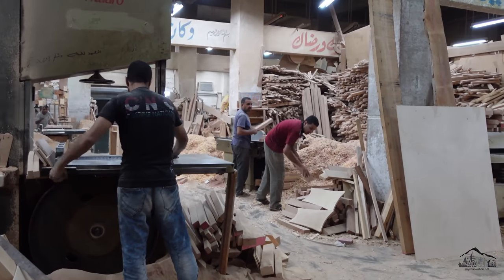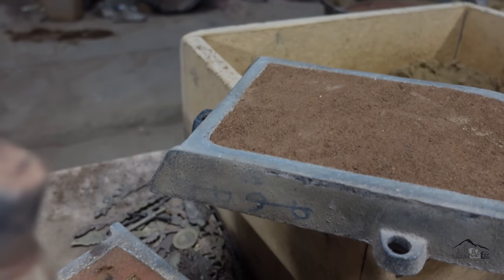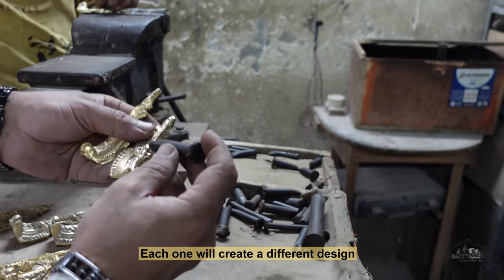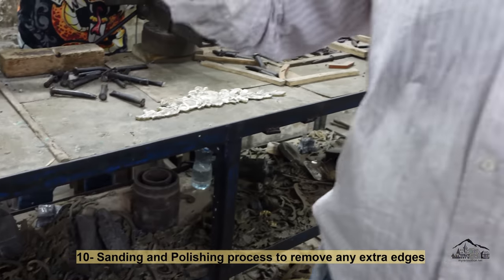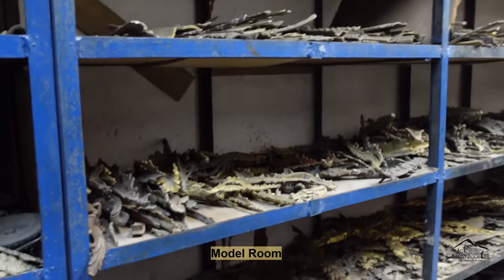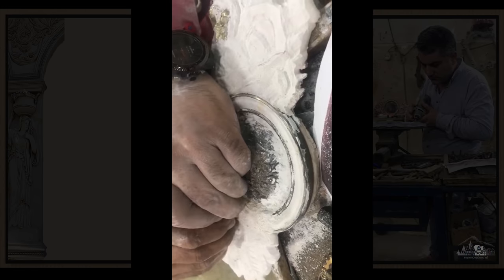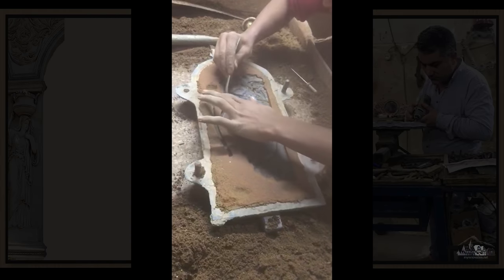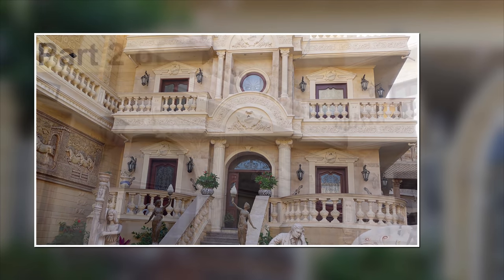Making Egyptian Furniture 3/3 (V24)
- Making Egyptian Antiques Furniture
- The production of Antique Furniture recording from Alexandria, Egypt.
- Making brass pieces using sand casting process.
- Classic, New Classic and Modern Furniture.
- One of the best antique furniture companies in the world “Fine Art Furniture”.
- Unique handmade quality furniture.
- Stone handmade outdoor antiques furniture. - Antique vintage pieces.
- There is a complicated process making handmade wooden furniture.